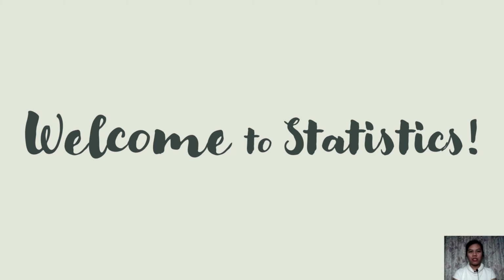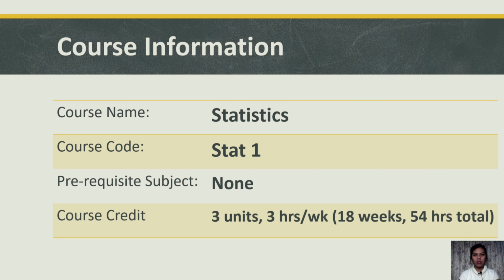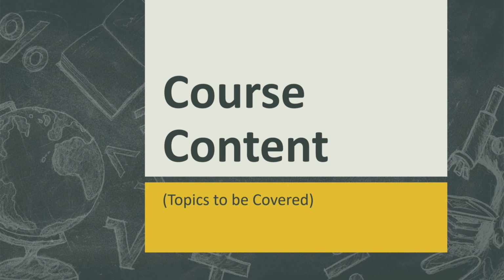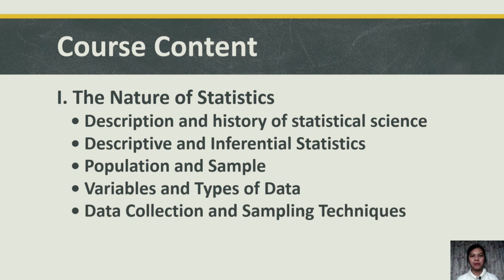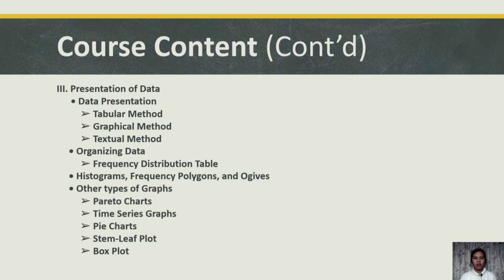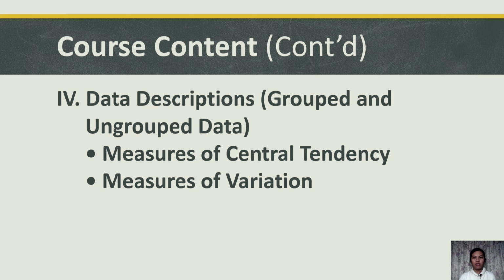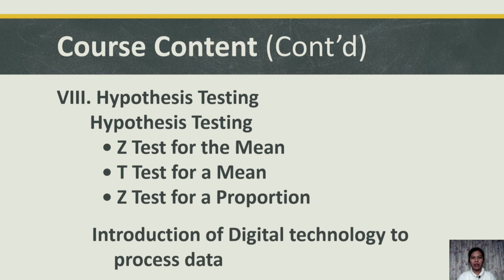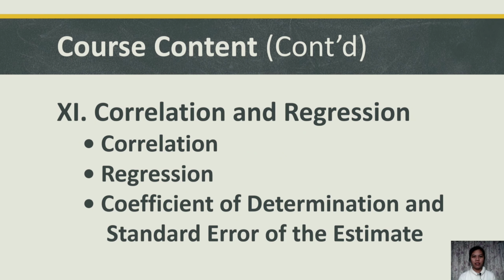STAT 1: STATISTICS | COURSE OVERVIEW